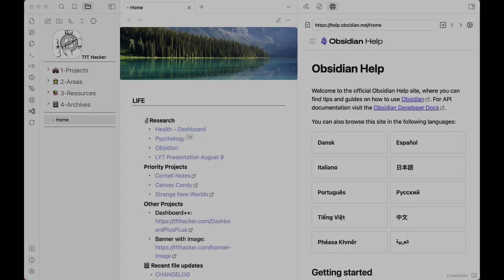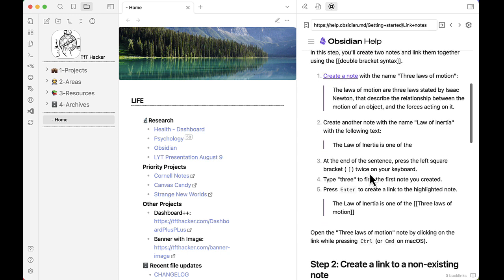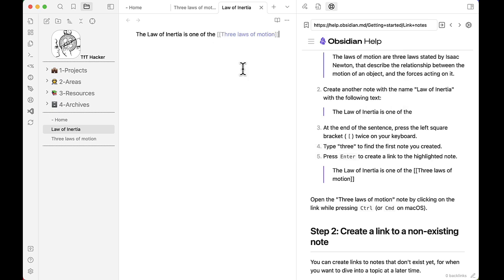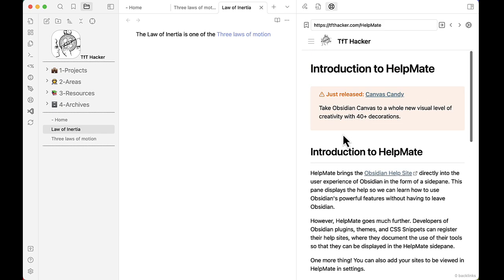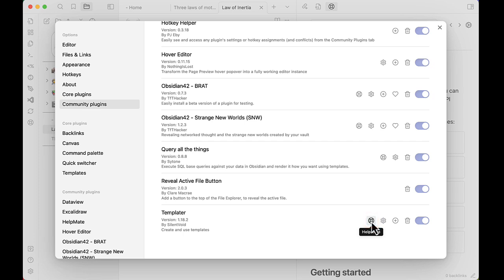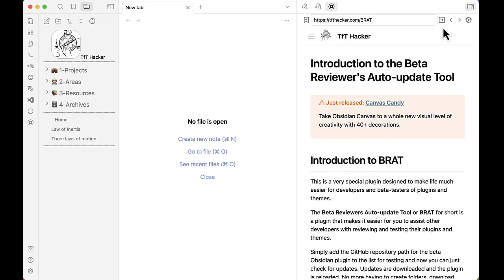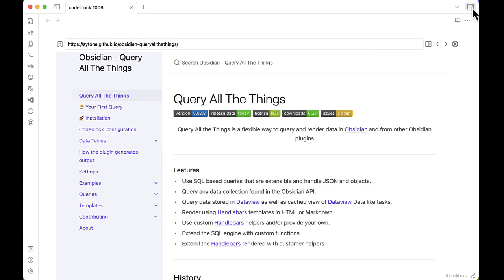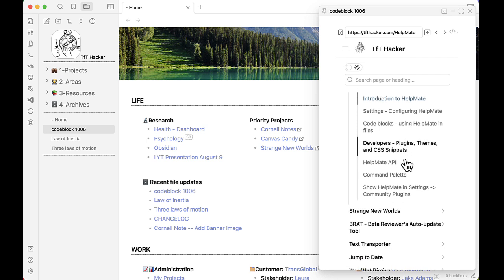An introduction to the HelpMate plugin for Obsidian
HelpMate is a plugin that helps you learn about Obsidian, plugins and themes, right from within Obisidan. In this video, we do a basic walkthrough of the plugin.